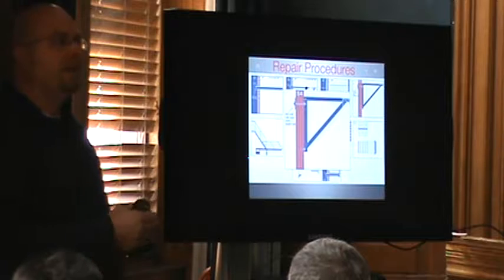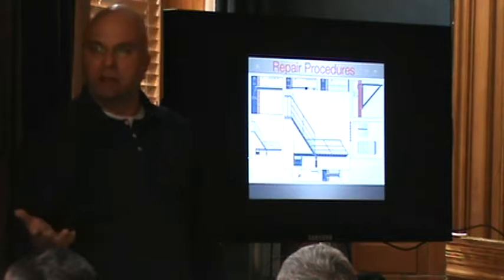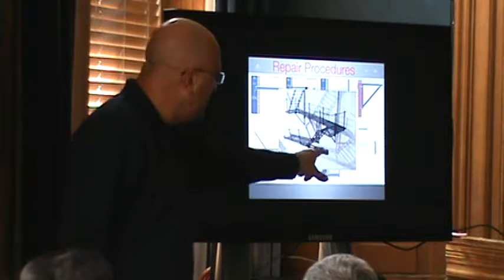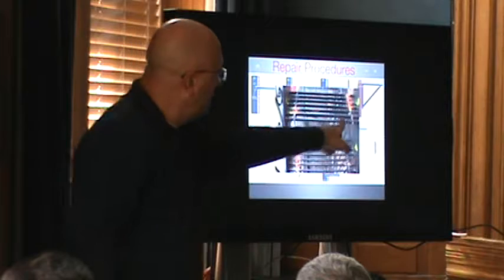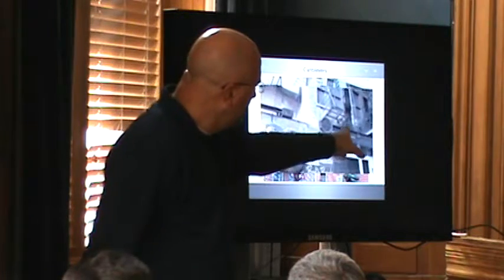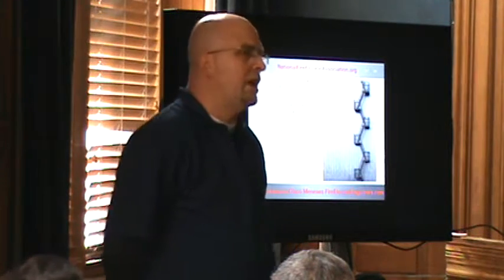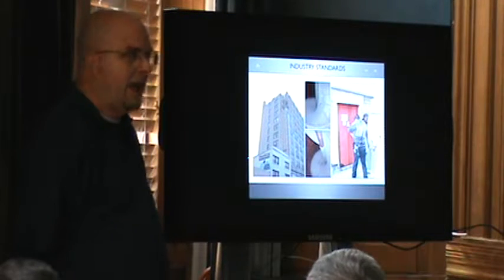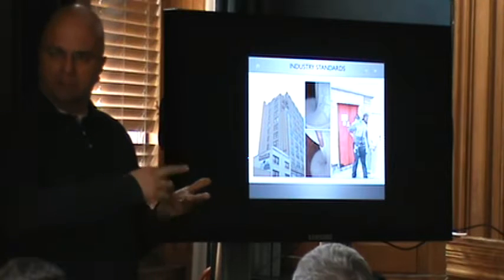Lowell Fire Escape Awareness Seminar Part 4 - Uploaded 1/26/13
Cisco gives fire escape awareness training.